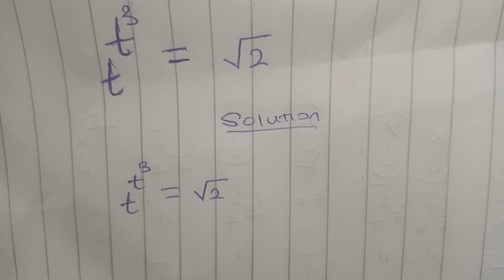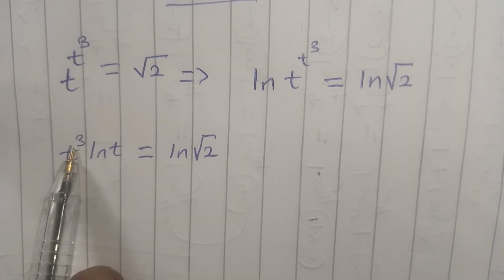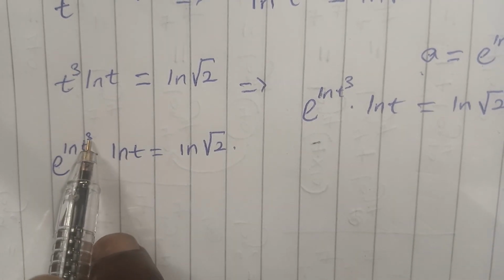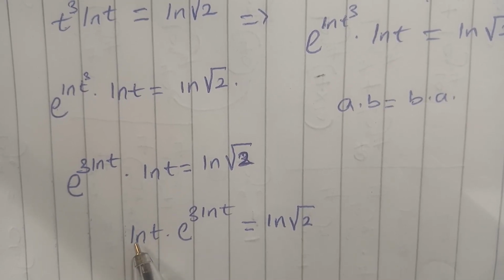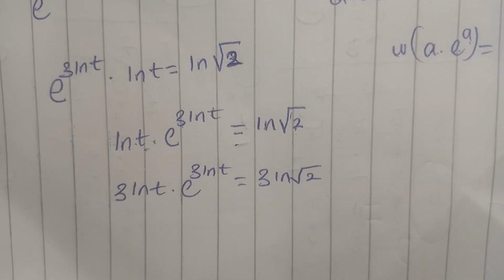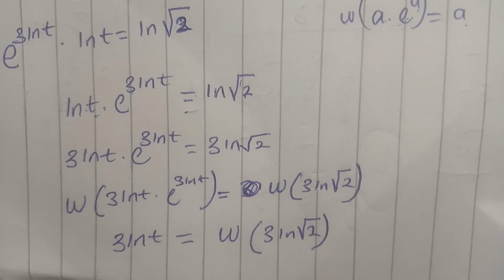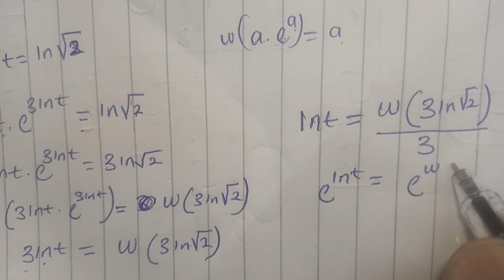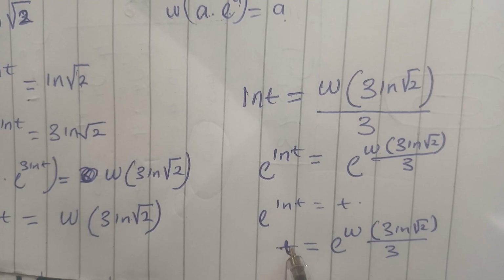Olympiad Algebra..... Can You Solve?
Welcome Again To Channel Today, As it is often said math is easy if you are will to set your attention to it, in today video I will take you through on how i solve this math question, this is an olympiad challenge that got many students confuse but in this course of this video, secrets will be revealed and made know even to beginners, intermediate and advance students in math. relax, sit down with your pen and book to take down mathematical secrets on olympiad math questions.. Please don't forget to subscribe and turn on the notification bell and also don't forget to hit on the thumbs up button. Let go strait to solving...